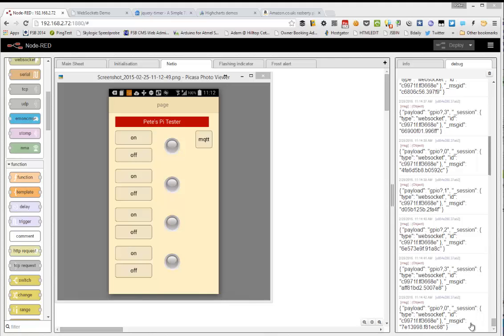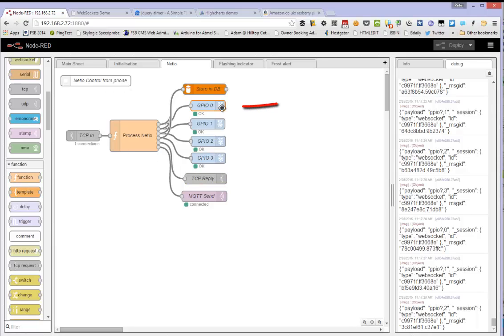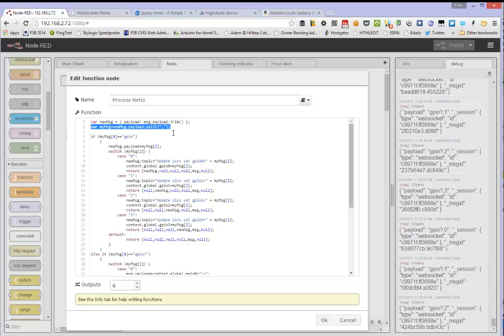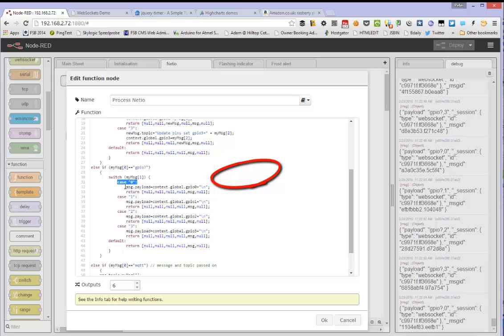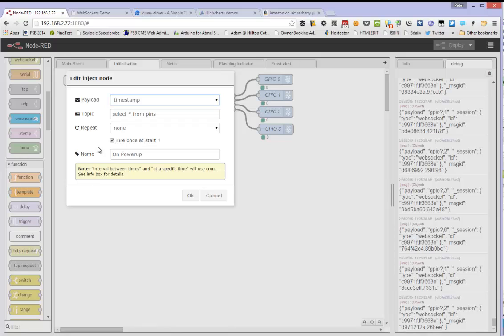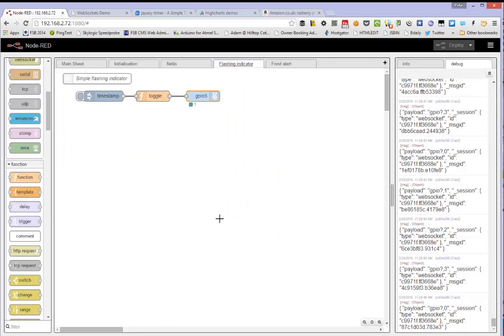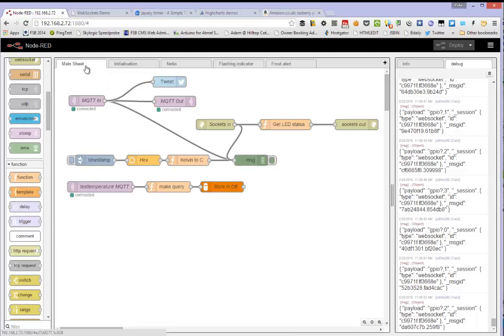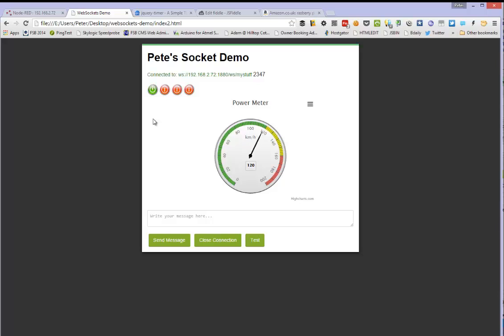My current work with Node-Red on the Raspberry Pi 2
I'm working on MQTT, ESP8266 control and a whole host of other stuff such as control via mobile phone using NETIO and websockets.  My current work on the Pi is here in this video. What you see here I talk about